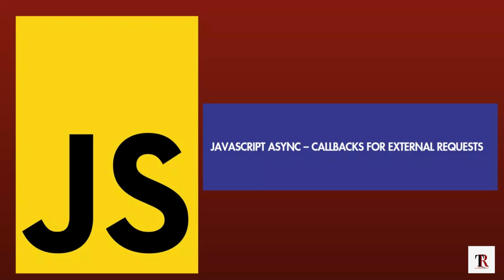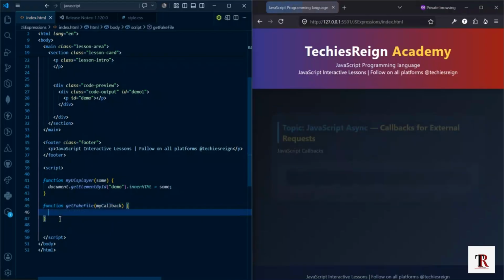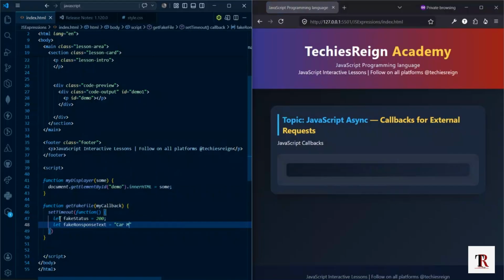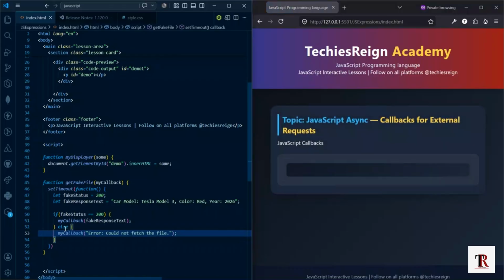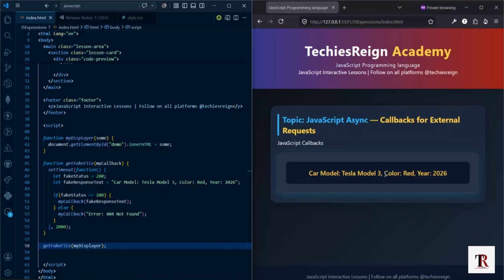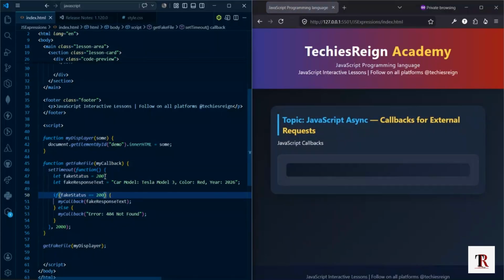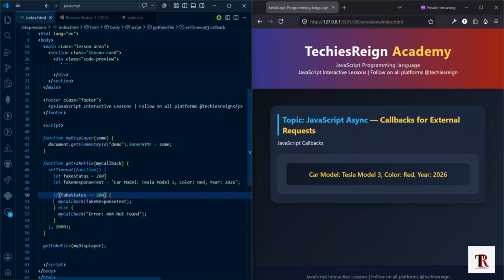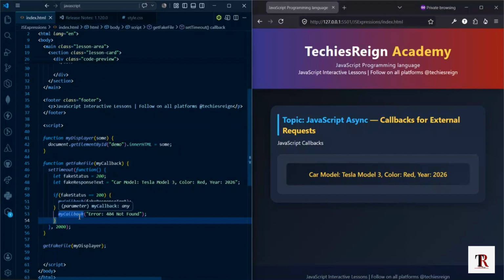JavaScript Async - Callbacks For External Requests